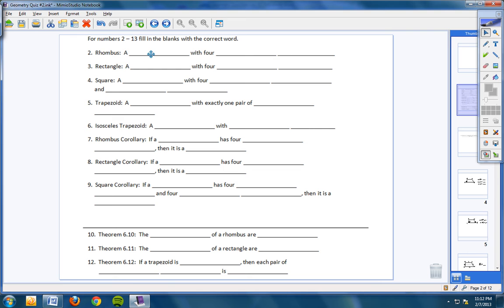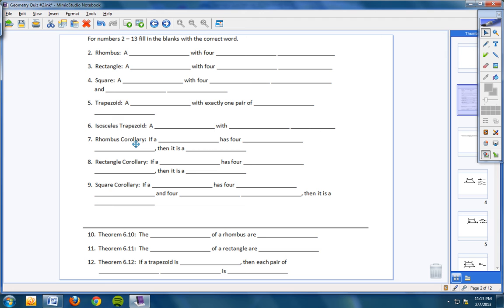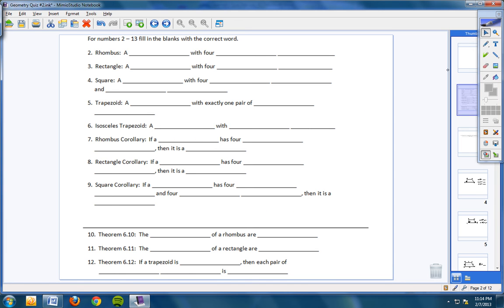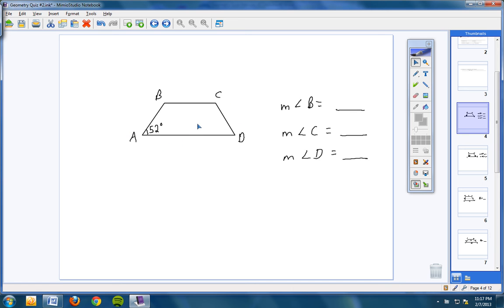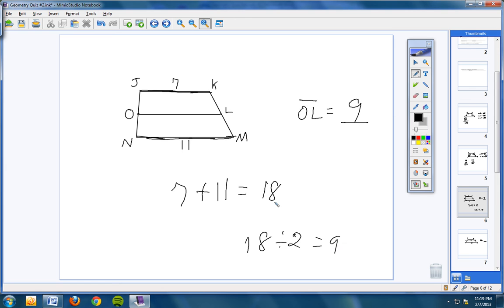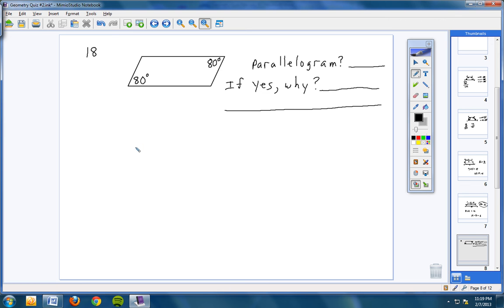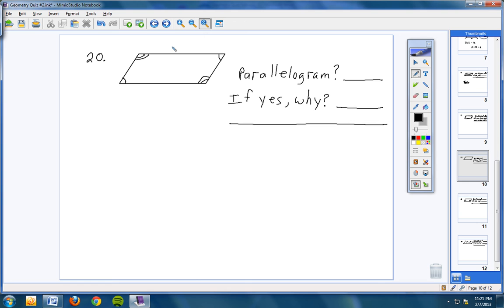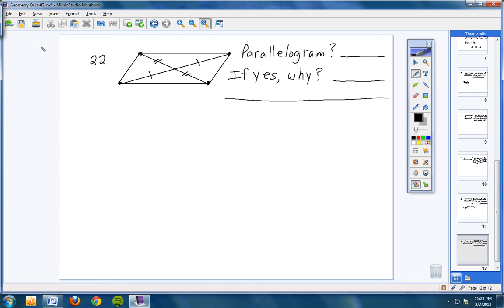Berean Academy Geometry Quiz #2